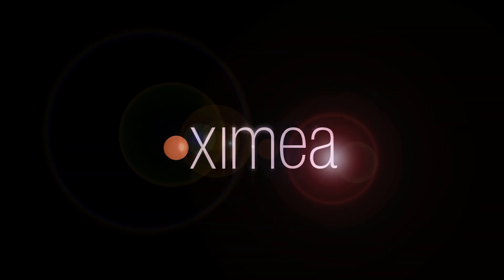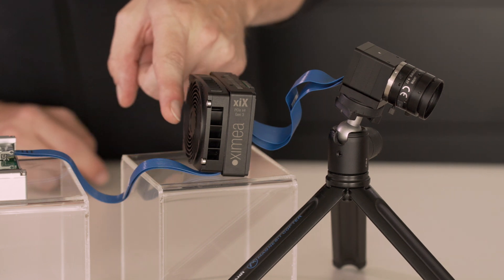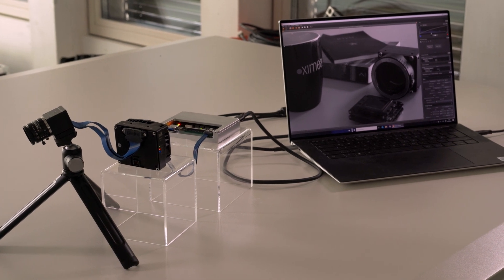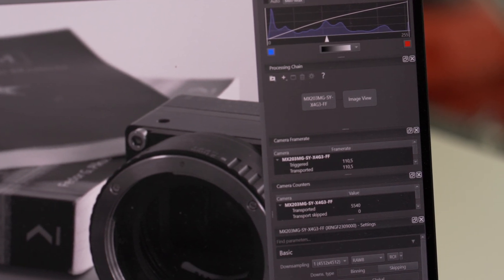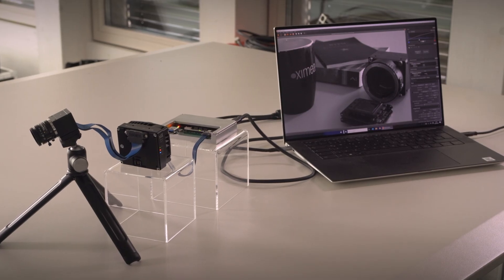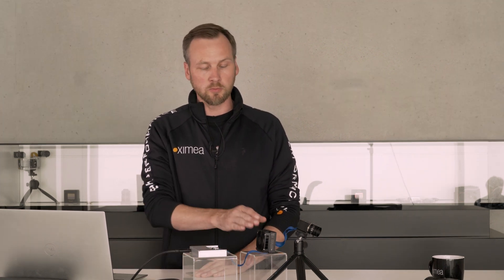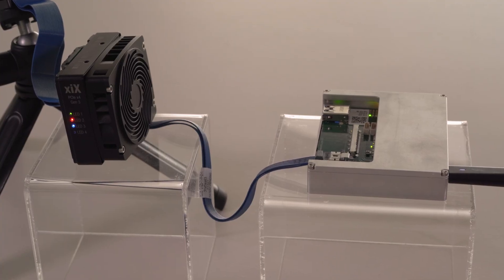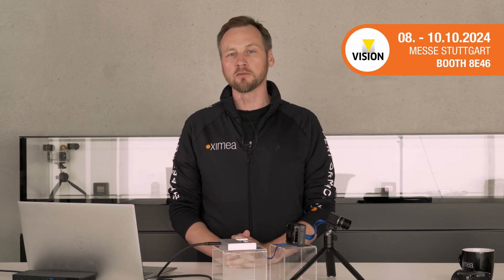The Fastest Portable Camera Speeds — only with XIMEA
Introducing the XIMEA xiX Camera with Thunderbolt 3 Interface

In this demo, we showcase the remarkable capabilities of the Thunderbolt interface with XIMEA's xiX cameras. Equipped with a powerful Sony IMX531 sensor, the xiX delivers stunning 20.3-megapixel images at an impressive 110 frames per second in full 10-bit color resolution (4,512 x 4,512).

The Thunderbolt 3 USB-C connection takes things to the next level, providing unprecedented speed, pixel density, power, and data transfer protocols. With built-in PCI Express, the camera seamlessly integrates into your laptop, creating a compact and portable imaging solution.

The Thunderbolt 3 adapter converts the camera's stream into Thunderbolt data, which is then transmitted over a single USB-C cable to your host machine. This streamlined setup allows you to use a Thunderbolt docking station to power all components, ensuring ample bandwidth for even the most demanding multi-camera configurations.

One of Thunderbolt's standout features is its hot-plug capability, enabling you to connect and disconnect devices without interrupting your workflow. The system automatically re-enumerates, so your camera is ready to go without any delays.

In our demo, we used a copper cable to connect the Thunderbolt adapter to the laptop, but for extended distances, optical and hybrid cables can extend the connection up to 50 meters.

With Thunderbolt 3's ability to supply up to 100W of power, you can easily add external power supplies for more demanding setups. This also opens the door to daisy-chaining multiple adapters, creating a cascading interface for even greater flexibility.

To further streamline your workflow, the Thunderbolt adapter can be integrated directly into the camera, eliminating the need for a separate PCI Express interface.

110 FPS in full 10-bit color resolution (4,512 x 4,512)
Thunderbolt 3 USB-C interface
Built-in PCI Express
Hot-plug capability
Up to 50 meters of extended connectivity with optical or hybrid cables
Supports external power supplies
Daisy-chaining capability
Optional integrated Thunderbolt adapter
Experience the Power of Thunderbolt with XIMEA Cameras

The XIMEA xiX cameras with Thunderbolt 3 interface offer an unparalleled combination of performance, portability, and flexibility. Whether you're in the studio or on location, these cameras will empower you to capture stunning images and videos with ease.

To learn more about XIMEA cameras and Thunderbolt technology, please visit our